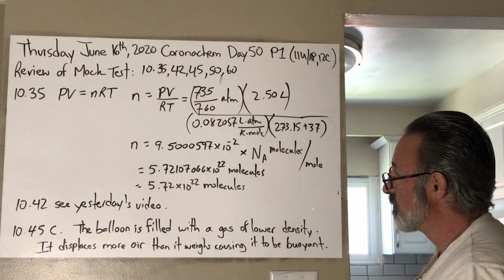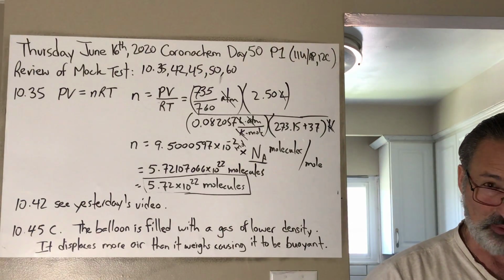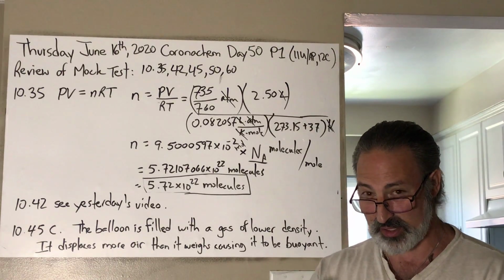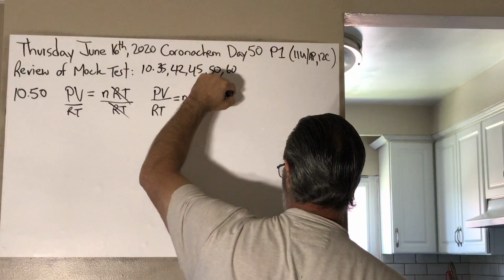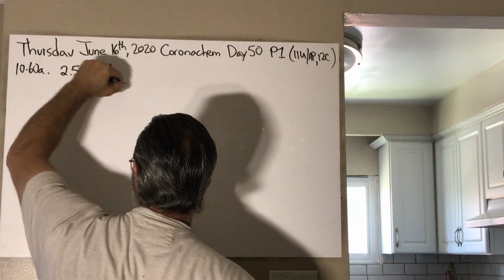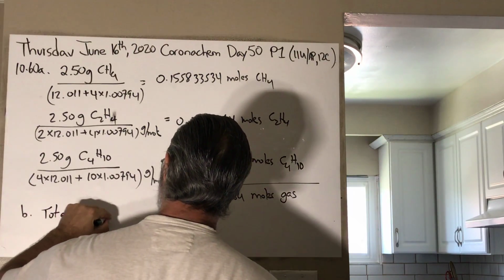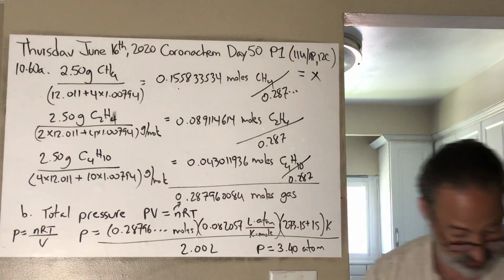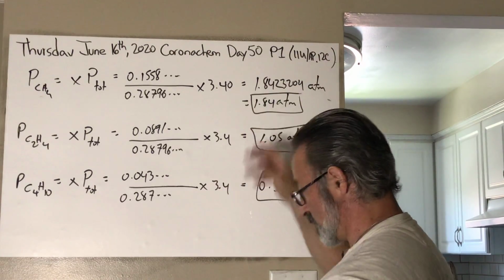Coronachem: Day 50. P1 (11U/AP, 12C)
Review of mock test questions. 10.35,42, 45, 50, 66